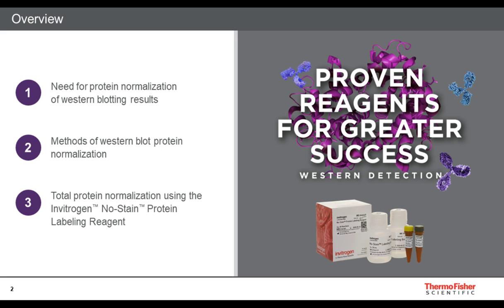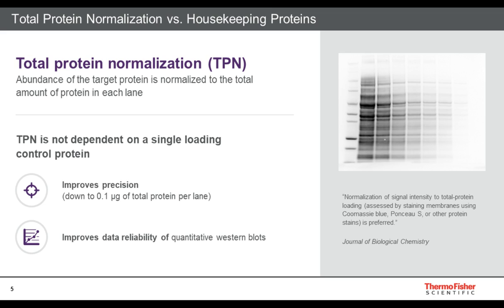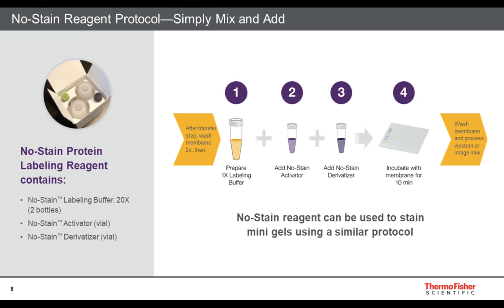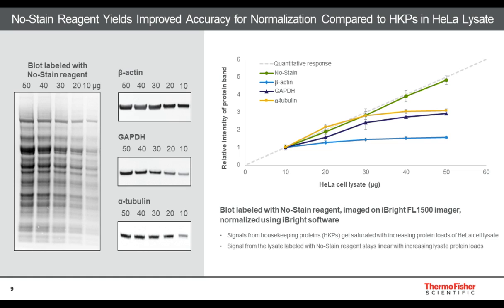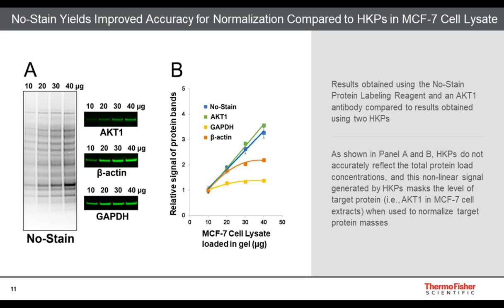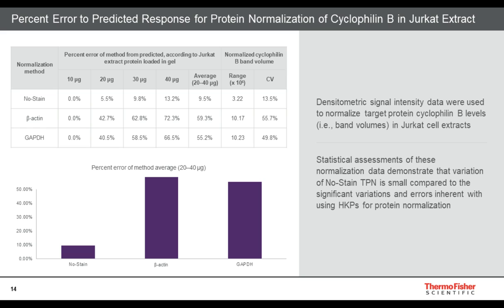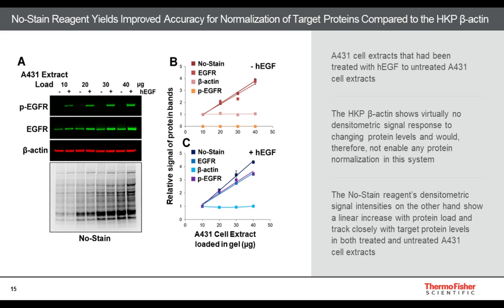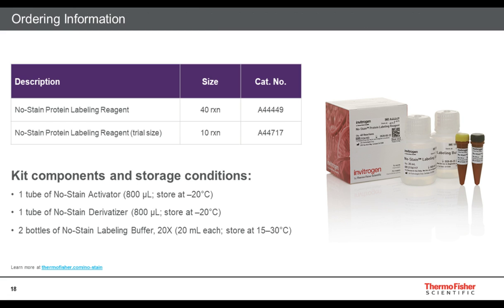A Novel Method for Quantitative Western Blotting that Eliminates Errors from the Use of...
Presented By:
Alok Tomar, PhD

Speaker Biography:
Alok’s PhD and postdoctoral work focused on understanding the role of cytoskeleton and focal adhesion complexes on cell migration and metastasis of cancer cells, resulting in 19 publications in leading peer-reviewed journals. He has been working as a product management professional for over 10 years, launching several next-generation sequencing (NGS)-based genetic research tests that can assess risks of developing cancer. Currently he is a product manager for the Thermo Fisher Scientific electrophoresis portfolio and has launched several products that help research scientists conduct protein research.

Webinar:
A Novel Method for Quantitative Western Blotting that Eliminates Errors from the Use of Housekeeping Proteins

Webinar Abstract:
The western blotting technique that began as a means of detecting the protein of interest in a complex sample that may contain numerous other proteins has been in practice for four decades. In recent years, journal editors and reviewers have requested adoption of methods that improve the accuracy and reproducibility of quantitative western blot data. Protein normalization is a critical step in obtaining reliable and reproducible quantitative western blot data. Total protein normalization is considered the gold standard for quantitative western blotting. Protein normalization of western blots has relied upon housekeeping proteins, which exhibit signal saturation and varying levels of cellular expression. These issues can produce spurious results, leading to erroneous conclusions. In this webinar we will talk about a new protein labeling reagent that offers an attractive alternative to achieve total protein normalization. The Invitrogen™ No-Stain Protein Labeling Reagent is a flexible, accurate, rapid, and reliable method to visualize and normalize proteins on a gel or on a membrane (post-transfer). The No-Stain reagent can covalently bind to all proteins on gels or membranes within 10 minutes, does not require any de-staining steps, and can be instantly visualized using any UV, blue light, or fluorescence imagers. The No-Stain reagent does not require any special gels or reagents and is compatible with existing gel staining and western blotting workflows. We present data and analysis demonstrating the ease of use and improved accuracy and reproducibility of quantitative western blot data with No-Stain Protein Labeling Reagent compared to housekeeping proteins.

Earn PACE Credits:
1. Make sure you’re a registered member of LabRoots
2. Watch the webinar on YouTube or on the LabRoots